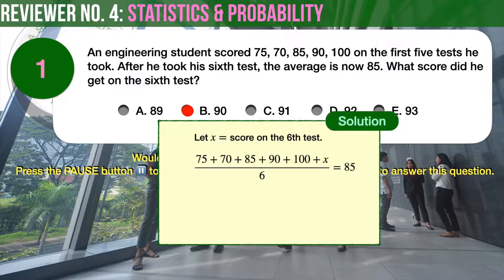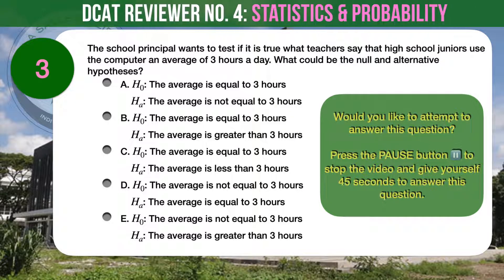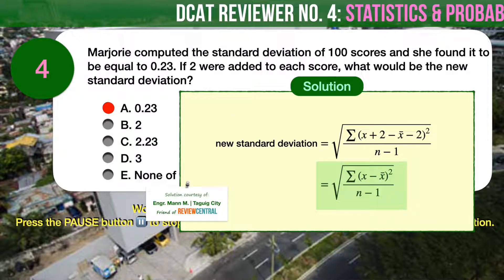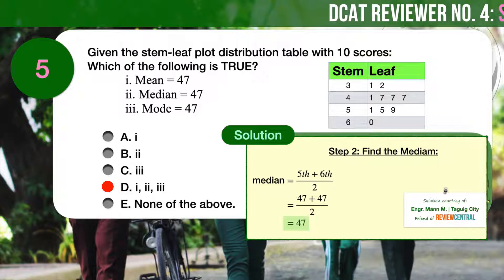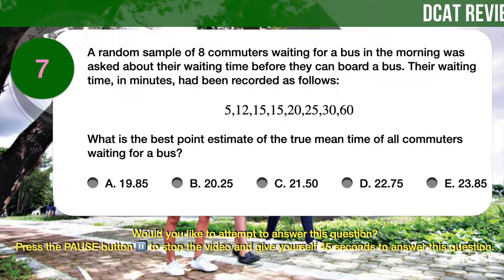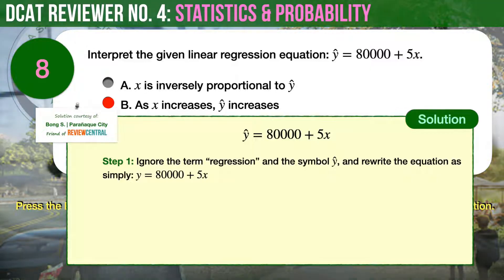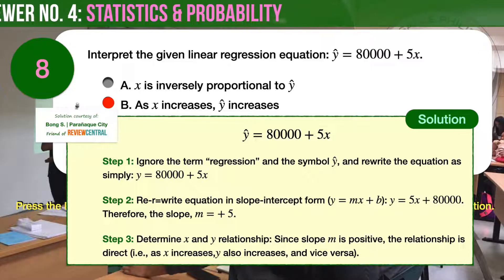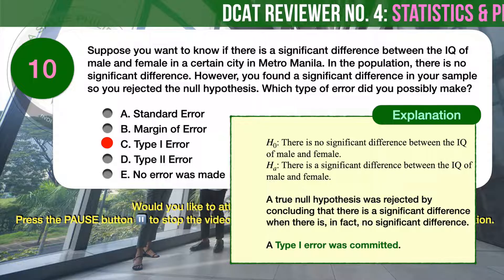DCAT Reviewer No. 4: Statistics and Probability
Welcome to Review Central! Review for the DCAT anytime, anywhere, using any device, at your own pace, in your own time, all for FREE. This reviewer is intended for those who are eyeing to take the De La Salle University College Admission Test.

Take note that other De La Salle schools (e.g., DLSU Dasmariñas/DLSU-D), administer their own admission exams. Although we haven't confirmed it yet, we were told by a number of people in the know (e.g., alumni, faculty) that the exams are relatively similar in terms of content and level of difficulty.

What you can expect from our DCAT reviewers:
1. All our DCAT reviewers are CAREFULLY CURATED to give you the best available preparation for your upcoming DCAT.
2. All our reviewers are LISTENABLE. All our reviewers are narrated with clear and easy to understand voice-overs so that you can continue to review even when doing something else or in non-ideal settings.
3. All questions are modeled on actual questions that appeared on previous DCATs.
4. All answers come with clear, complete, and concise explanations and/or solutions. If we cannot explain or solve it, we won’t post it!

-o0o-

We have reviewers for:

Board exams
Certification exams
Language Proficiency in English and Filipino
Logical Reasoning
Abstract Reasoning
Inductive Reasoning
Verbal Reasoning
Mathematics Proficiency
Science Proficiency
History
Philippine Laws